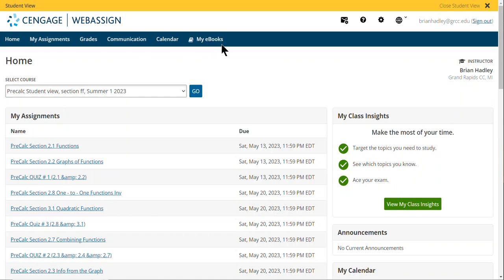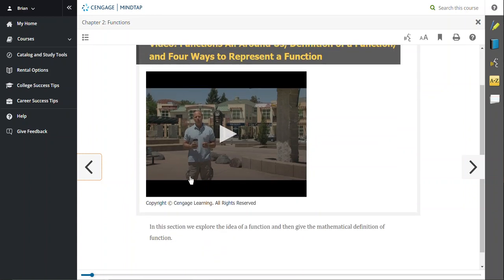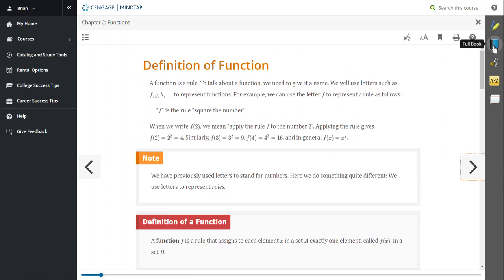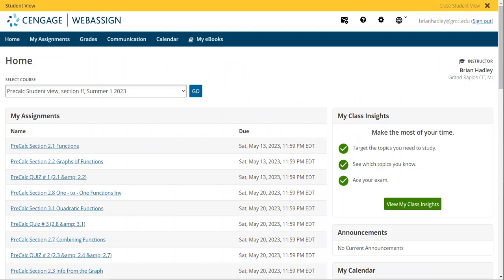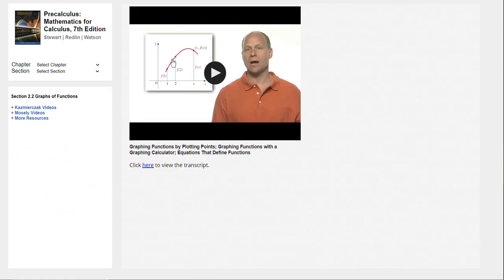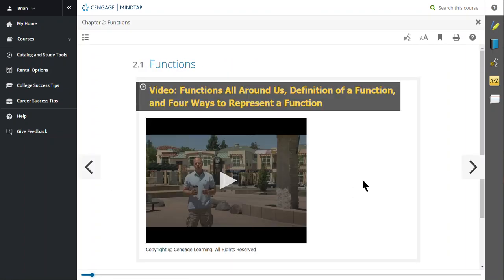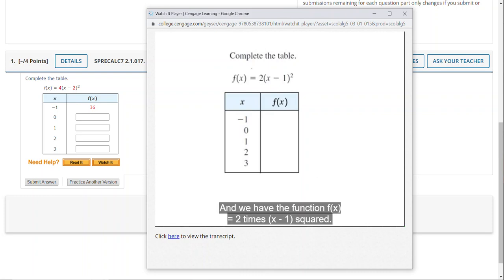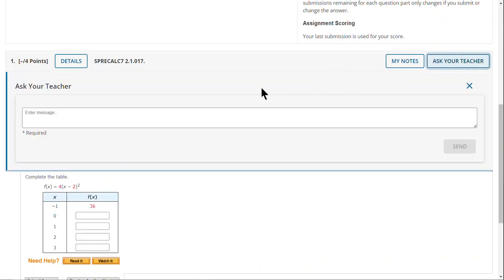Webassign Help Features